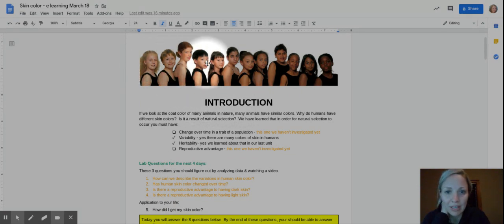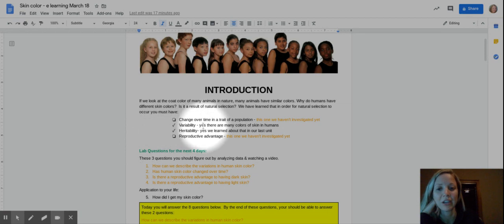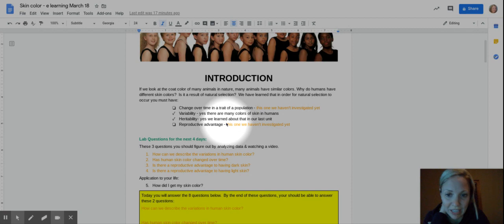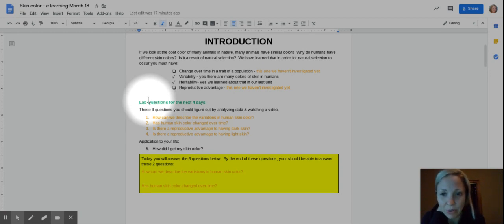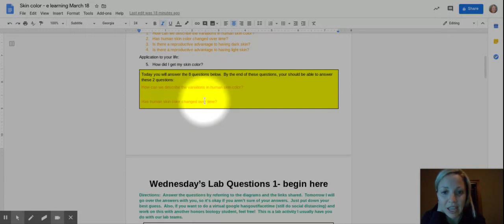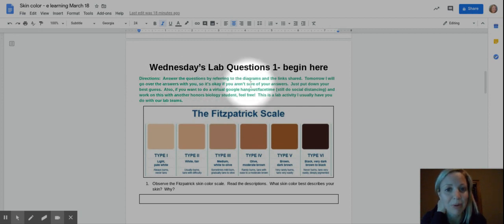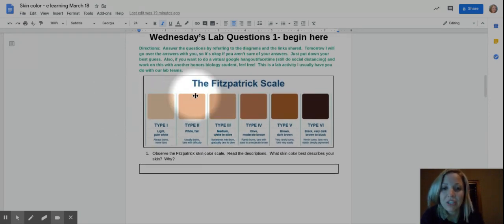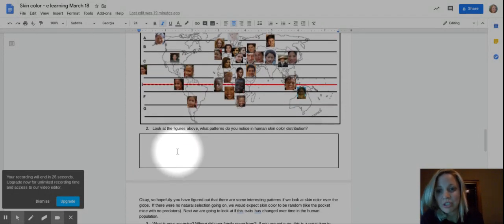Skin color - e learning March 18 - Google Docs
Videos for E-learning for Honors biology